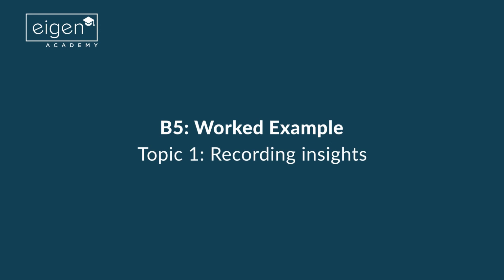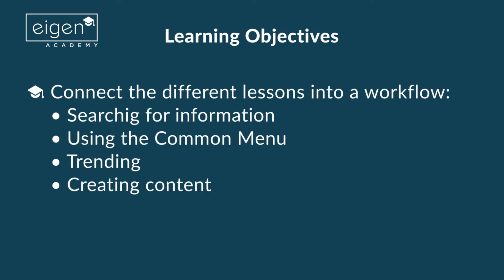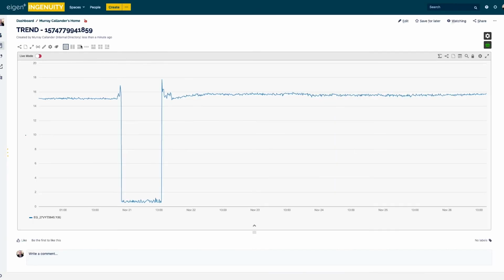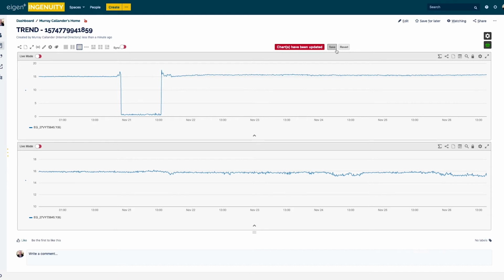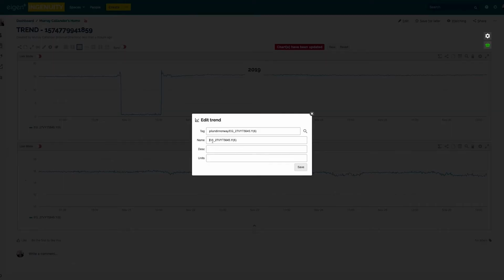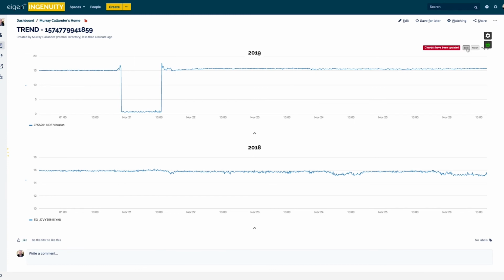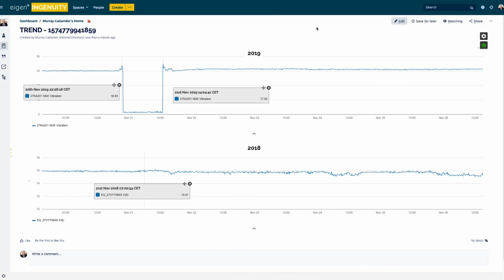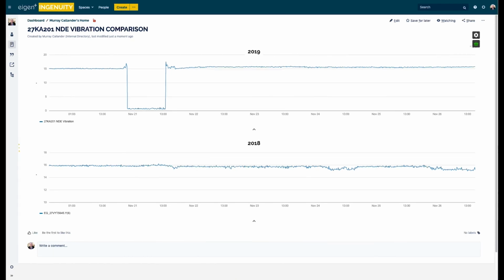Eigen Academy: Eigen Ingenuity Worked Example: Case study - finding issues and recording insights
In this case study we look at a simple example that combines user alerts, search, trending and making content into a workflow to efficiently capture the findings from a vibration issue on a compressor.
In this topic, we’re looking at recording insights. And we’re going to look at a simple scenario related to a vibration alert on a compressor. The learning objectives for this topic are to connect the different lessons into a workflow, ranging from searching for information, using the common menu trending and creating content. The scenario begins when we hear from the offshore maintenance crews, that there’s been some unusual vibrations on the compressor. Now it’s currently Okay, there hasn’t been an alert. But here we use the search tool to look for the compressor and then we find quickly find the associated vibration instruments we can see it’s green, it’s not reporting any problems. But if we go back seven days, we can see that there’s an anomaly. So now we click the Create Content button to make a chart of this quickly, and then we split it into two and we’re going to compare it with last year’s numbers. So we drag the tag down to the bottom trend. And that creates a duplicate that we’re now we can now unlink or unsynchronized from the top trend and just change the year to a year back in time. So here we change it to 2018. And then we can add the titles just to make it clear that this one is current or 2019. And we’ve comparing it with 2018. So we’ve created some content quickly made a chart given it some titles. Now we’re going to rename the tag, just to make it clear,
it’s a bit more meaningful for the user. Now we can save our changes. Right now put it in seamless mode. It looks pretty neat. But what would be helpful now is that know the exact timestamps of this anomaly. So by placing our cursor on the exact point and pressing the spacebar, we can drop a snapshot of the scooter bars onto the trend. And then we can use our mouse to reposition them. And then for comparison, we can add one last year that we can see both the values and the exact timestamp. And now to give it a meaningful title, I’m going to edit the page and give it something useful. So I’m going to name after the compressor and the fact that it’s a non driving vibration. Okay, so let’s save that. That’s my analysis done, we could take it further and then tag the page we can move it to our own space, which we again we saw in previous lessons, but that’s a quick overview of how you can go from quickly finding information to creating content based on it.